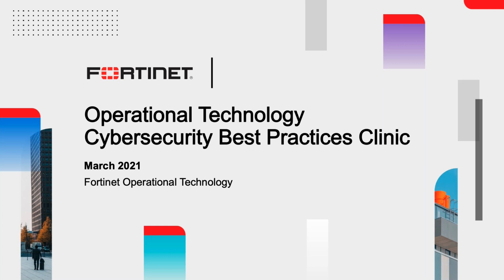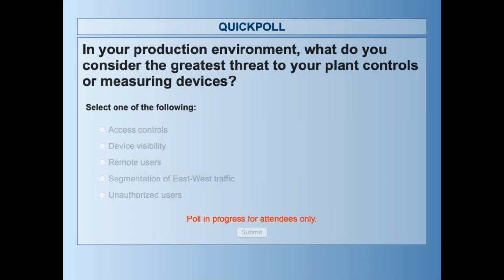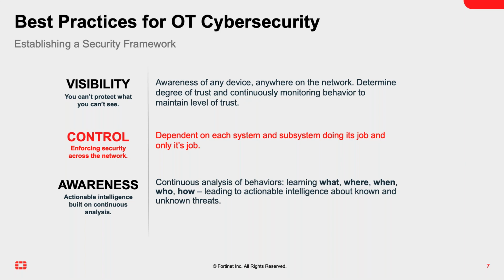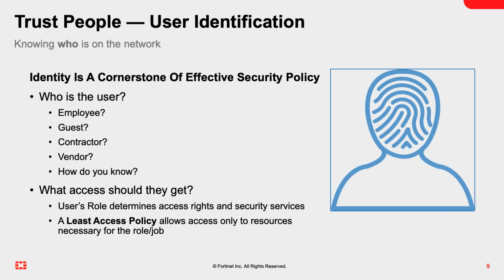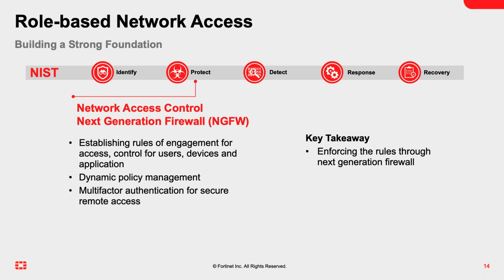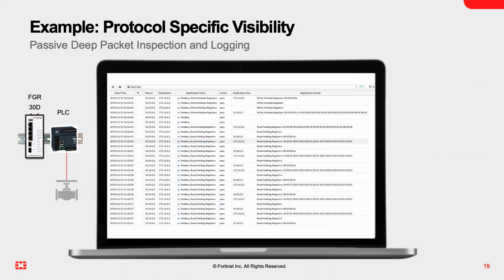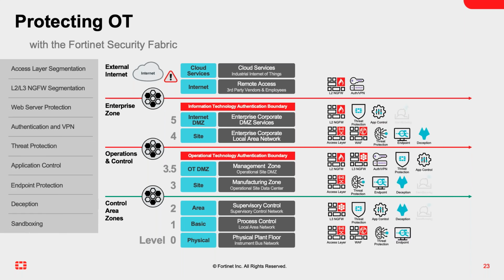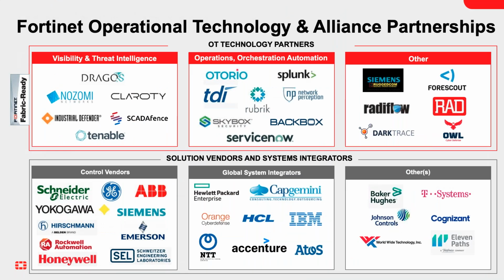OT Cybersecurity Best Practice Clinic, Part 2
OT Cybersecurity Best Practice Clinic, Part 2: Control, Segmentation as a Proactive Approach to Mitigate Risk